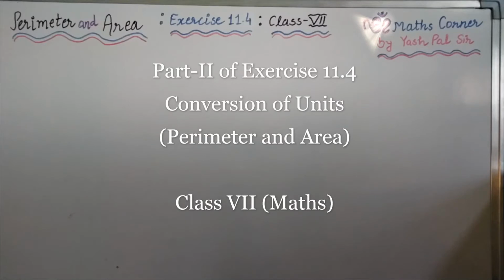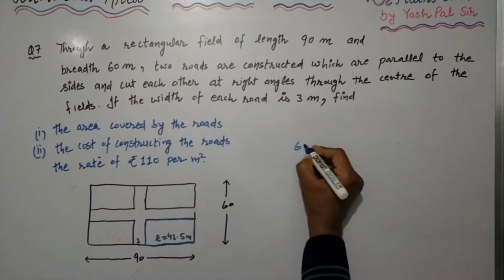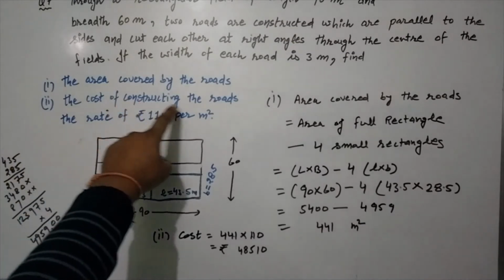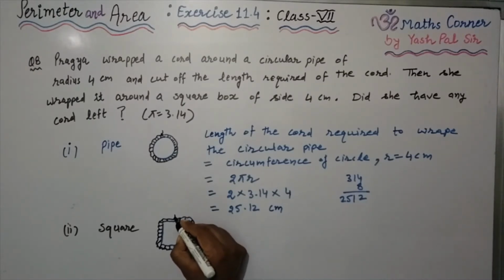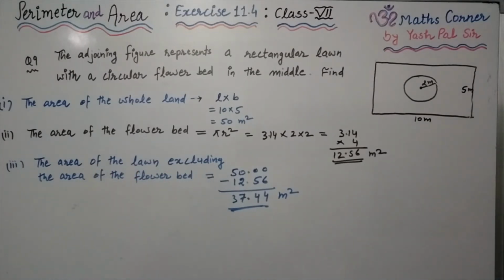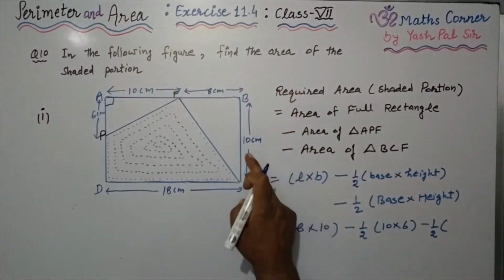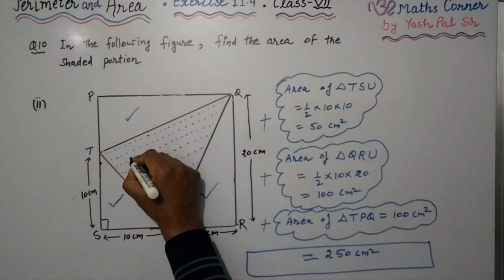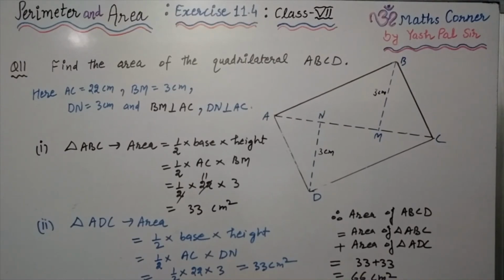Part-II of Exercise 11.4, Conversion of Units (Perimeter and Area), Class VII 🕉 Maths Corner by Yash